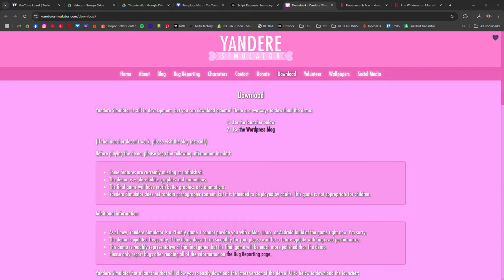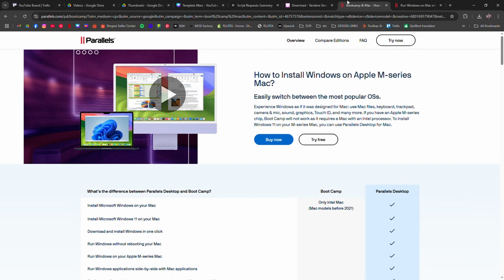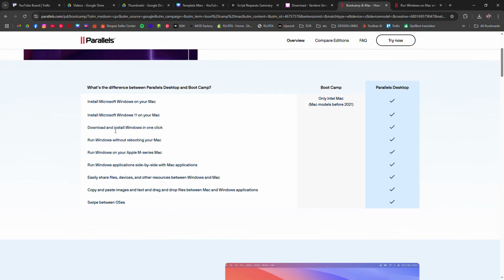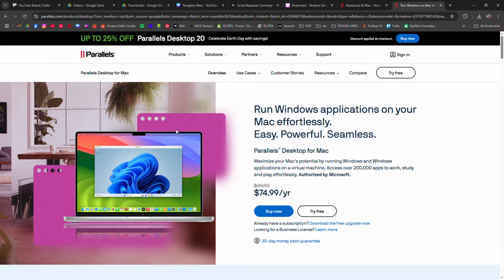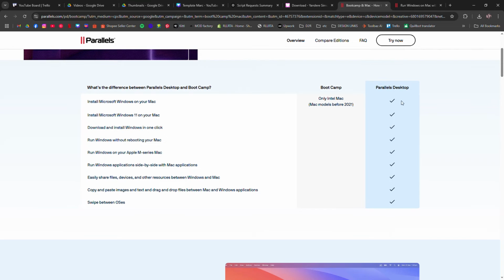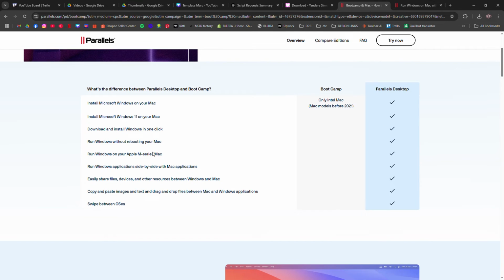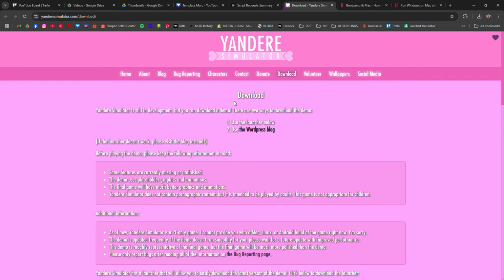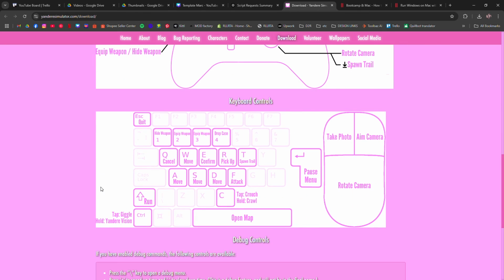HOW TO DOWNLOAD YANDERE SIMULATOR MAC 2026! (QUICK & FAST)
In this video, I am going to show you how to download Yandere Simulator on Mac. If you are a Mac user and want to play Yandere Simulator, I will guide you step by step through the best methods to install and run the game smoothly on macOS.